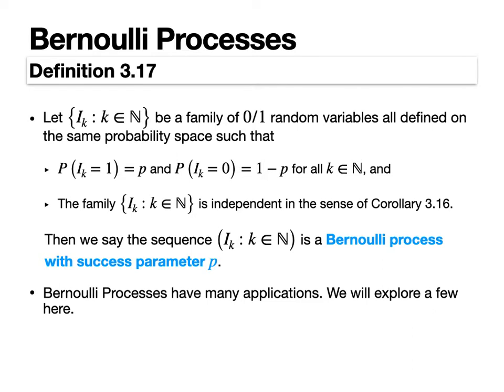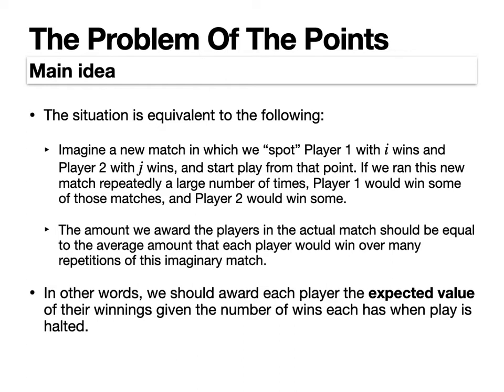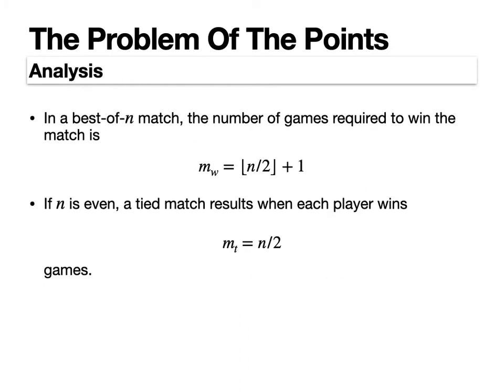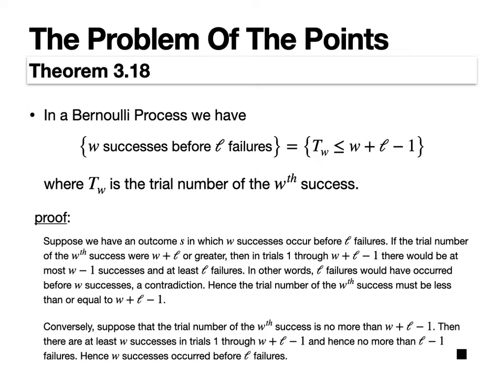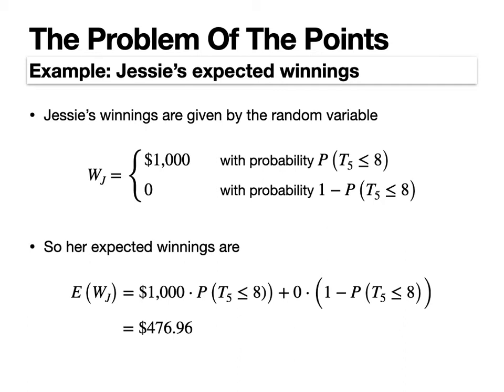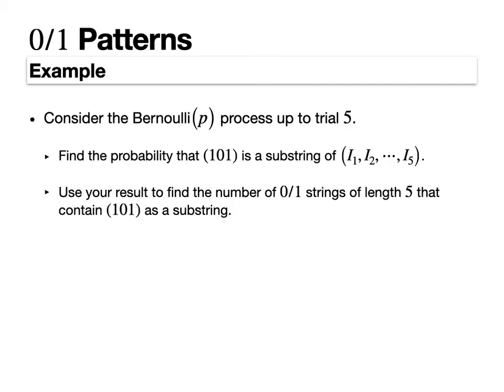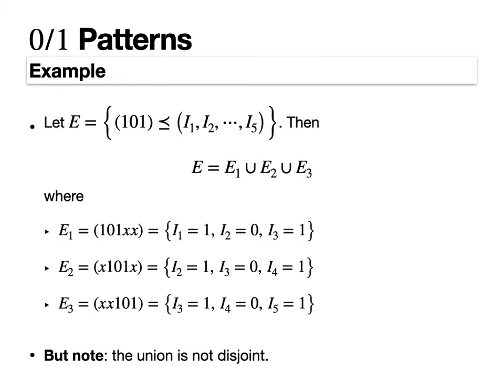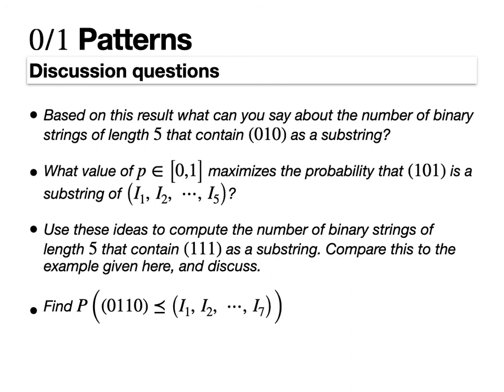Two Applications Of Bernoulli Processes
We explore applications of Bernoulli Processes to two problems: the Pascal/Fermat "Problem Of The Points," and the problem of counting the number of binary strings of a fixed length that contain a given substring.